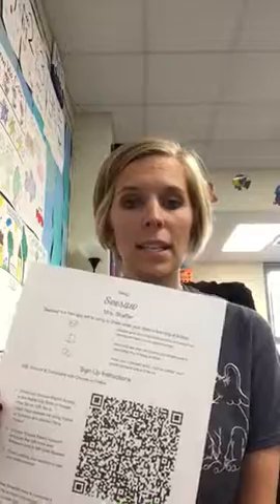Seesaw introduction and parent comments